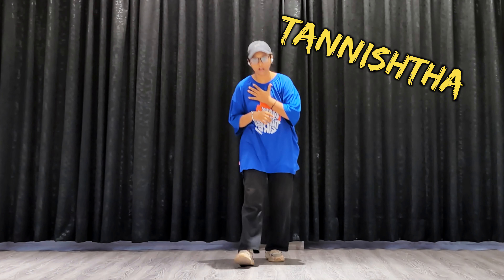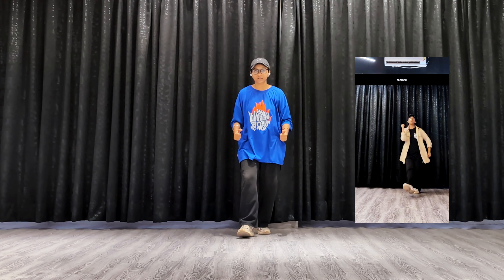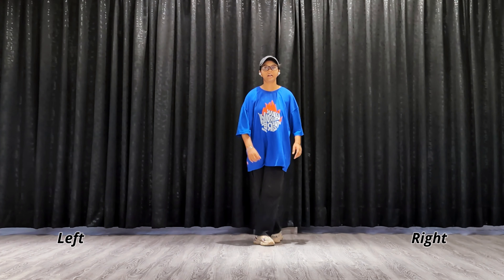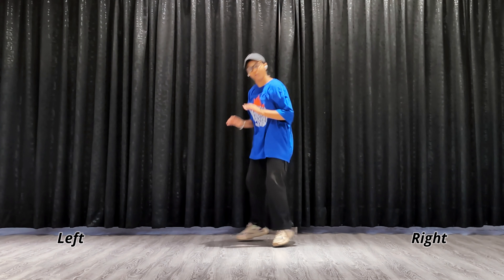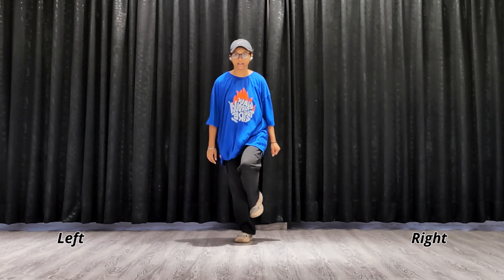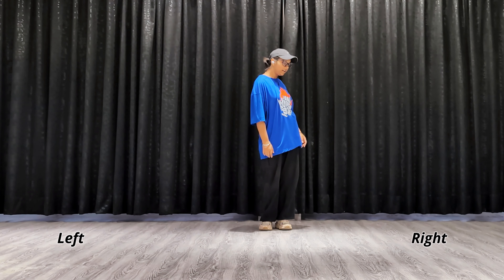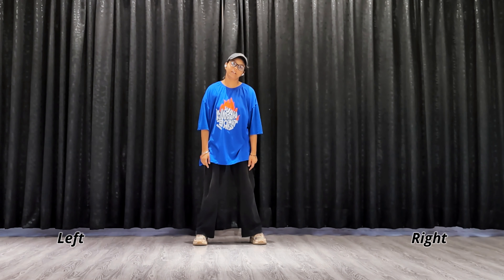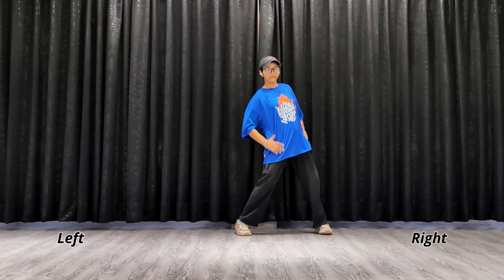Dance Tutorial Video - Ve Haaniyaan | Tannishtha Choreography | Basic Footworks | Learn Step By Step